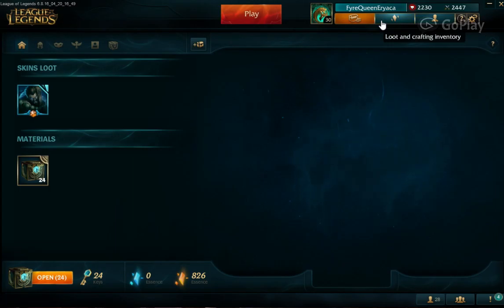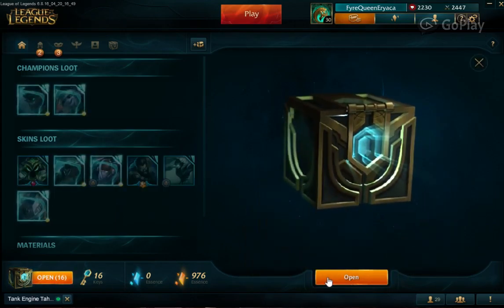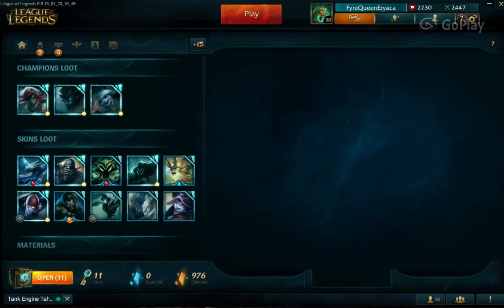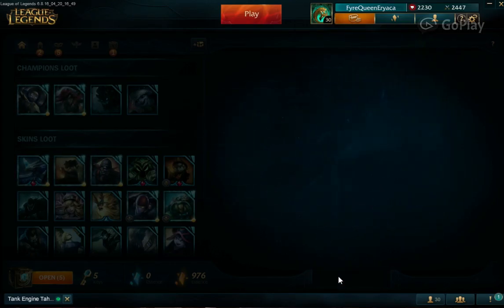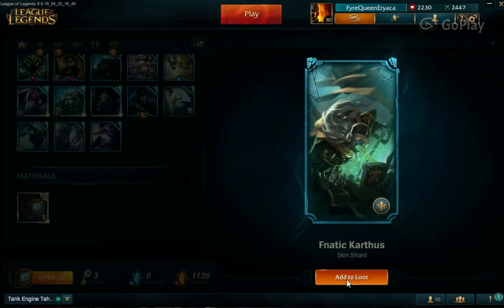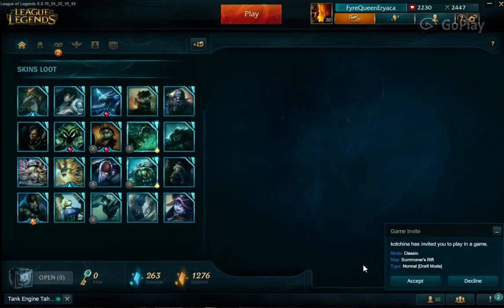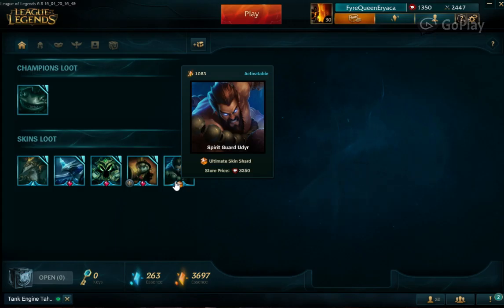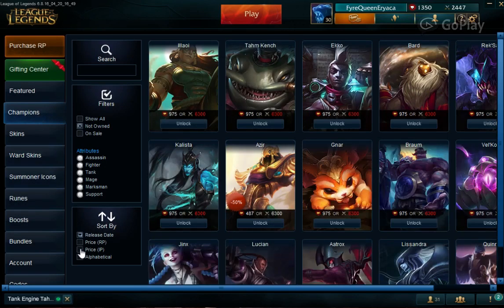fifty bucks of hextech goodness